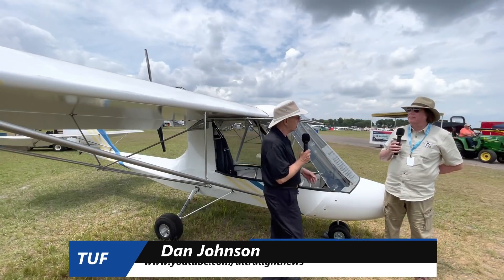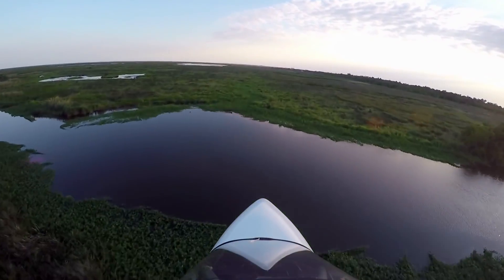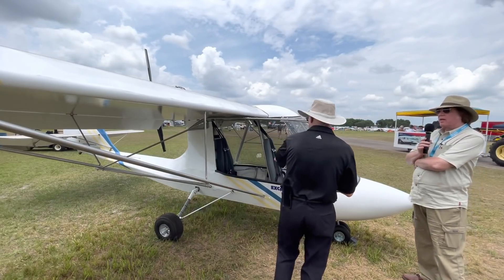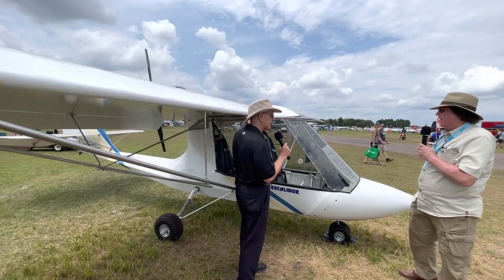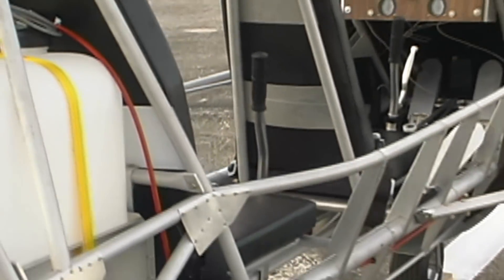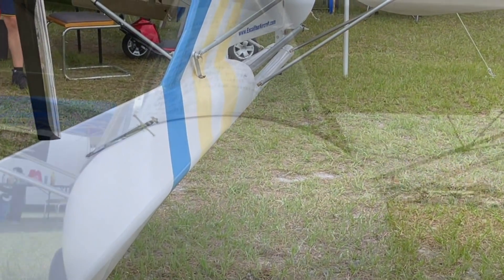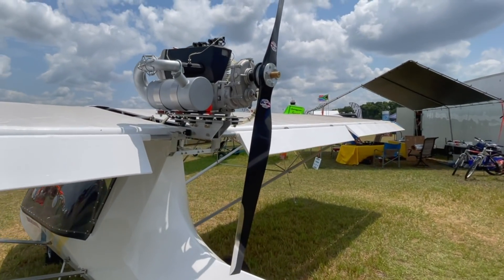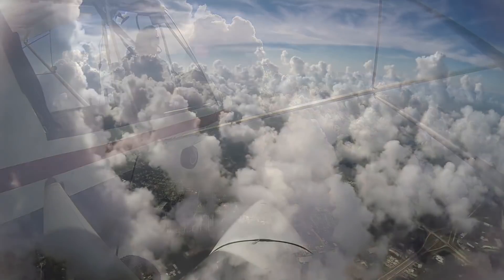Excalibur, Experimental Light Sport Aircraft, by Excalibur Aircraft's Tom Karr.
EXCALIBUR is an Approved FAA 51% experimental amateurbuilt aircraft kit!

The Excalibur is a tandem seating two place, high wing experimental amateurbuilt aircraft in a pusher configuration.

In the U.S.A. it is available in kit form, and is approved by the FAA as a 51% aircraft kit.

In Canada the Excalibur is available as an Amateur-built Aircraft, a Basic Ultralight Aircraft and an Advanced Ultralight Aircraft.

In Europe it qualifies under the Fédération Aéronautique Internationale microlight rules.

EXCALIBUR comes with a 10 gal. tank, 68″ x 32 prop, brakes, electric starter, tires, Hegar style wheels, streamlined aluminum struts, military type seat belts and shoulder harnesses. The EXCALIBUR has extremely responsive three axis controls, and is well suited for short field take-offs and landings.

Climb to your desired altitude, shut off the engine, and soar for a while! The EXCALIBUR loves to fly, AND SOAR!

Excalibur Aircraft Engines
Hirth 3202 (Standard Option)
Excalibur Aircraft Kit Engine Options - Hirth 3202 Standard
55 HP
Air Cooled
2-Stroke
1200 TBO
Optional Fuel Injection

Hirth 3203 (Call For Price)
Excalibur Aircraft Kit Engine Options - Hirth 3203
65 HP
Air Cooled
2-Stroke
1000 TBO
Optional Fuel Injection

Hirth 3503 (Call For Price)
Excalibur Aircraft Kit Engine Options - Hirth 3503
70 HP
Gearbox
Fuel Injection
Oil Injection
Water Cooled
2-Stroke
1000 TBO

Rotax 582 (Call For Price)
Excalibur Aircraft Kit Engine Options - Rotax 582
65 HP
Water Cooled
2-Stroke
300 TBO

Jabiru 2200 (Call For Price)
Excalibur Aircraft Kit Engine Options - Jabiru 2200
80 HP
Direct Drive
Air Cooled
4-Stroke
1000 TBO

Excalibur II Experimental Aircraft Kit Prices
All prices subject to change.

EXCALIBUR II Aircraft Kit

Excalibur Aircraft Standard Features
(Included At No Additional Cost)

Excalibur Aircraft Quick Build Kits
Includes pre-built tail surfaces, pre-built wings, pre-built fuselage, all covering and hardware, controls installed, landing gear, seats, and cushions
Shock-Cord (TM) landing gear system for smooth landings
Shock absorbing nose gear
Wide body 30 inches (front and rear seat)
Dual controls
SuperFlite 2.7 oz of certified fabric
10 gallon fuel tank
Hegar aluminum wheels
Nosecone, ready to install
2-piece fiberglass center section between wings
Seat belts and shoulder harnesses, aircraft grade
Lexan windshield, your choice-clear or tinted
Streamlined aluminum main lift wing struts
Adjustable pitch 68 inch propeller
Adjustable horizontal stabilizer
All hardware AN and military grade
Hirth 3202, 55 HP, 2-stroke, air-cooled engine
Electric starter
Gell cell battery, 12 volts 17 Amp
Air filter, K&N brand
Fuel filter
Pitot tube kit
Remote primer kit
Your choice of airplane sitting on the nose or tail

$29,750
Tail, Wings, Fuselage, and Engine Kits
Two Seats
All critical work done at the factory
No welding required
All aluminum 6061-T6 or 2024-T3 aircraft grade
4130 chromoly steel weldments, where needed